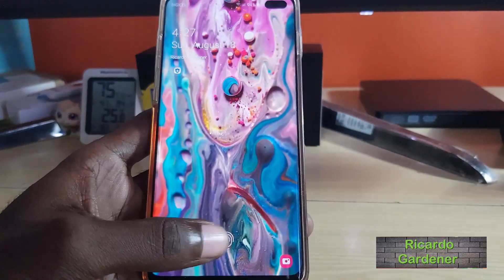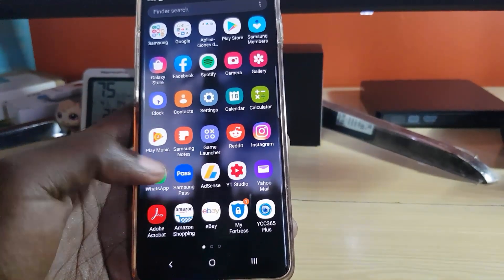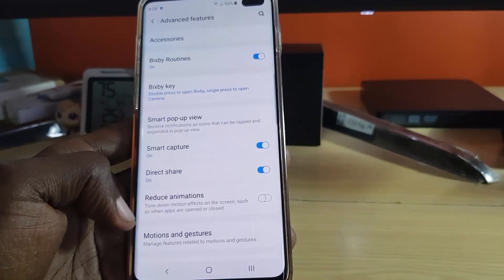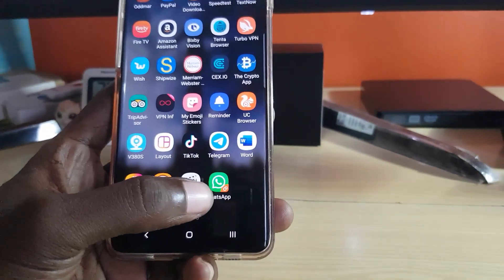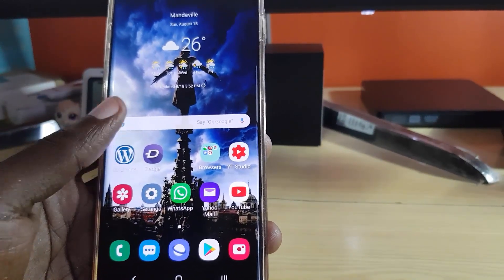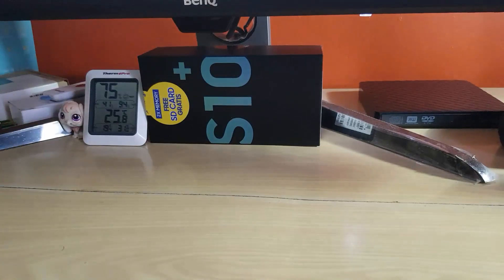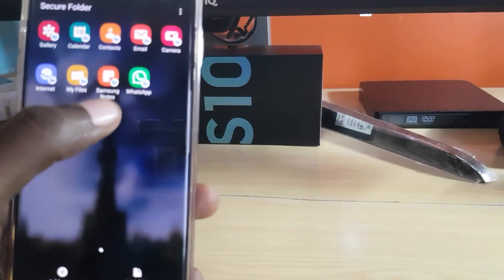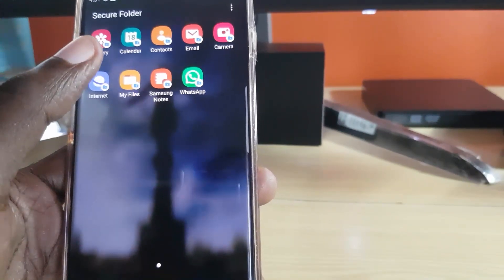Install Triple Whatsapp Messenger on Galaxy S10 devices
This is How to install three (3) separate versions of Whatsapp on a single Galaxy S10, S10e or S10 Plus. This should also work on other Samsung based Android devices too.